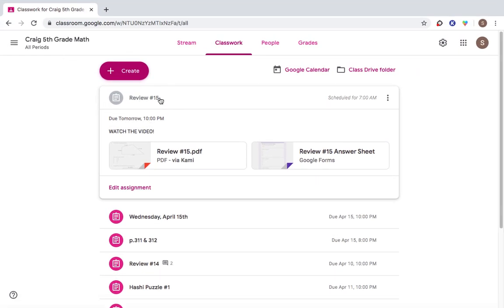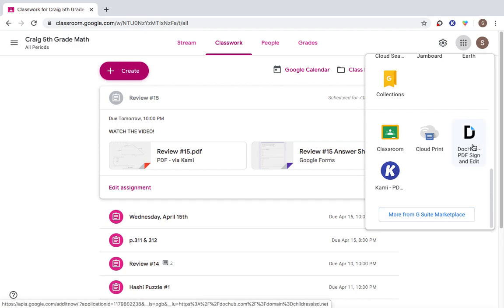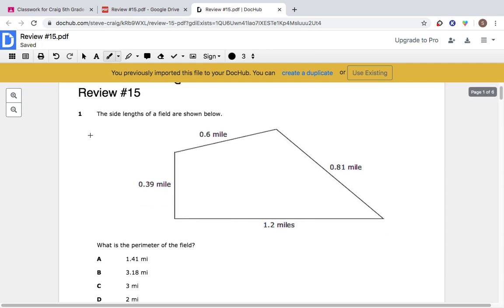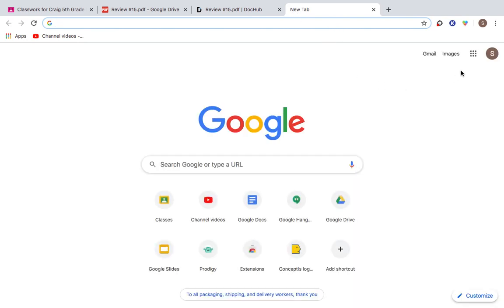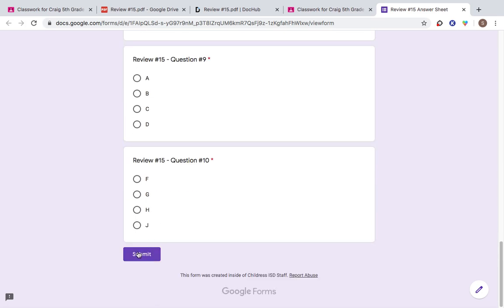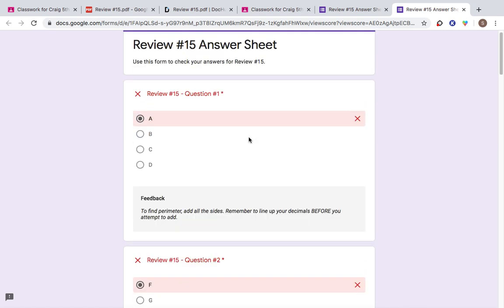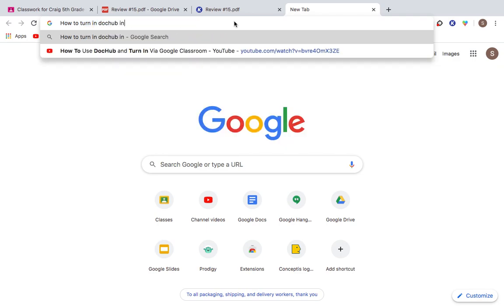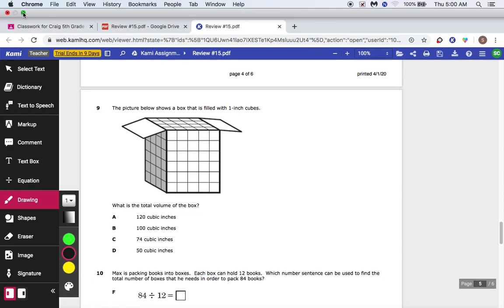Review 15 video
Watch this video to see how to use DocHub or Kami to annotate your assignments.